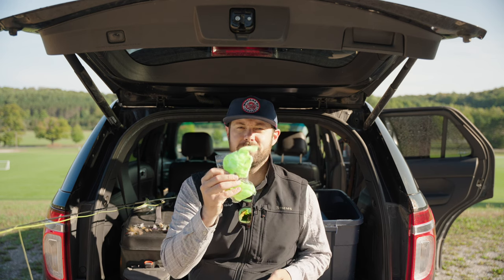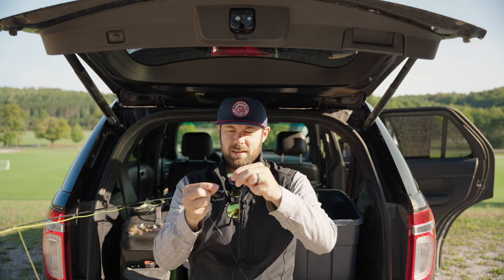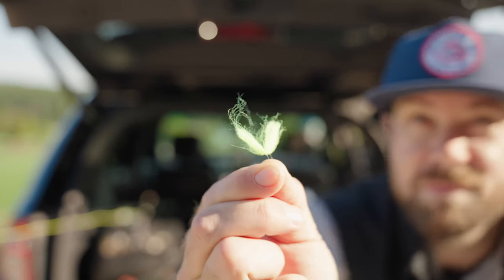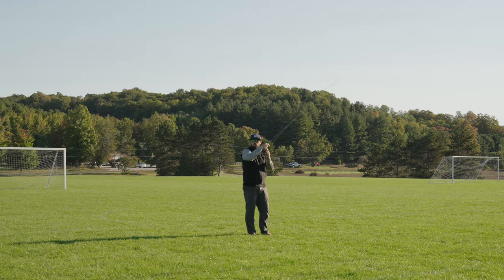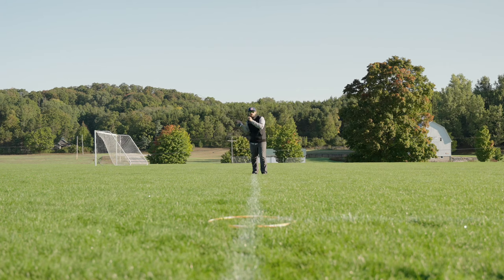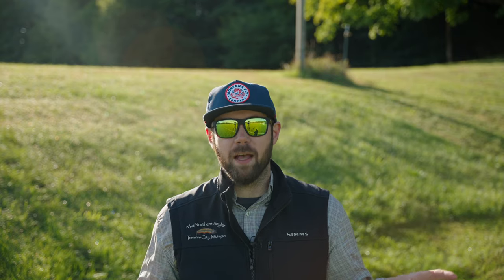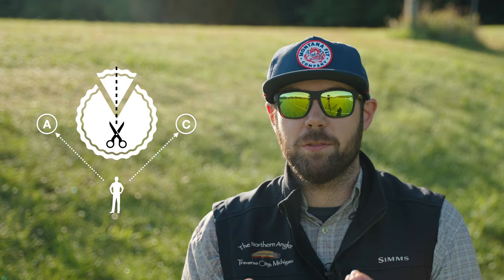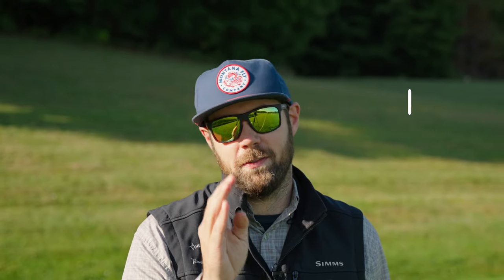Improve Your Fly Cast! 5 Tips For Better Practice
Ready to take your fly casting to the next level? Matt walks you through 5 tips & 3 drills so you can head to the water with more confidence!

Whether you're a seasoned angler looking to fine-tun your skills or a beginner eager to learn, this video will set you up succeed in practice so you can succeed on the water.

⏱️TIMESTAMPS⏱️
0:00 INTRO
1:08 WHEN TO PRACTICE
3:02 WHERE TO PRACTICE
4:20 TIP #1
6:14 TIP #2
7:13 TIP #3
8:00 TIP #4
9:34 TIP #5
9:57 DRILL 1 THE ORBIT
11:52: DRILL 2 THREE WIDE
12:39 DRILL 3 TRAFFIC LIGHT
13:52 OUTRO